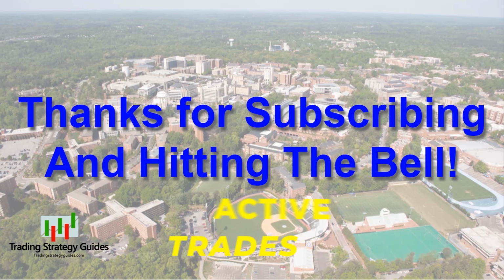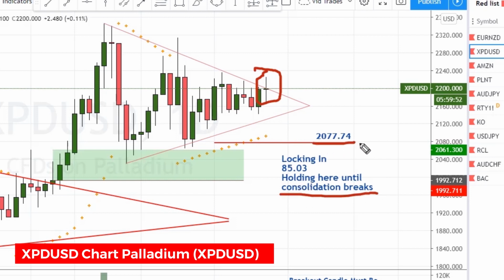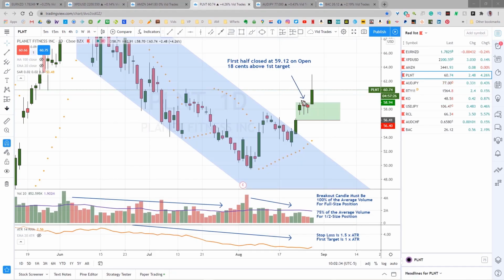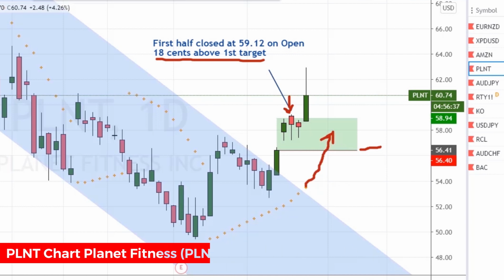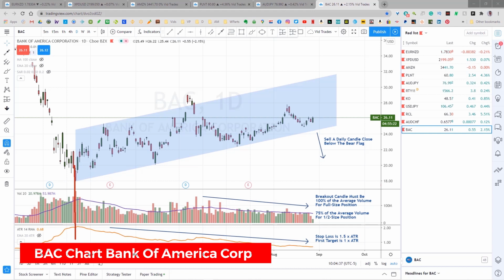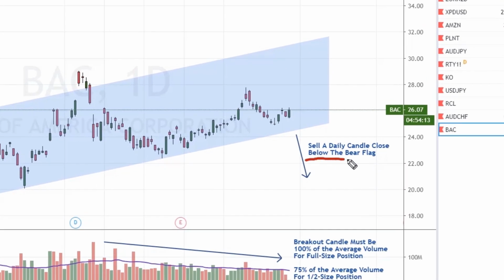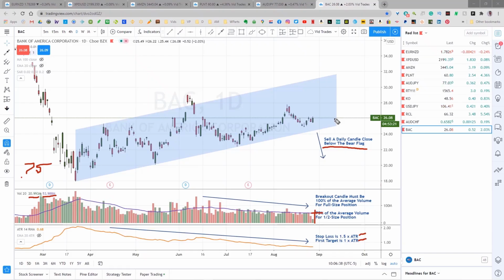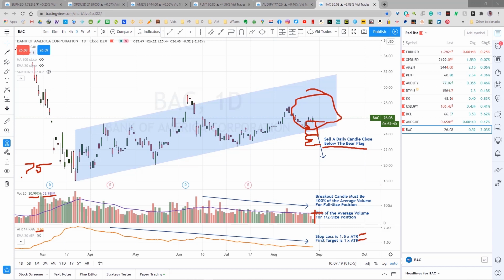Is Bank Of America Headed For a Big Bungee Jump? + EURNZD, XPD, Amazon, Planet Fitness, & AUDJPY